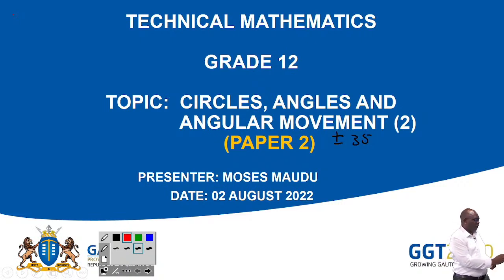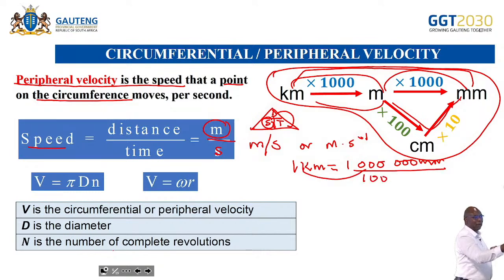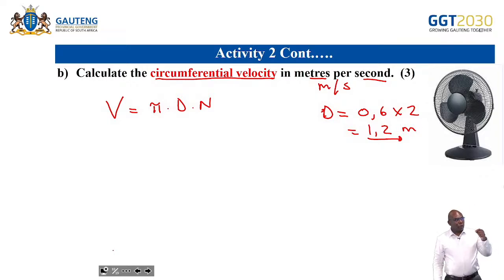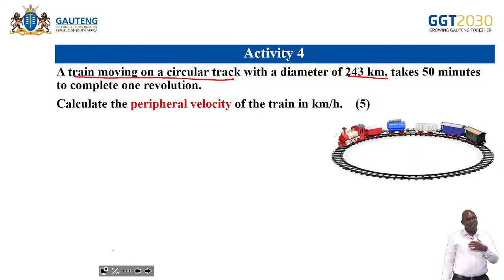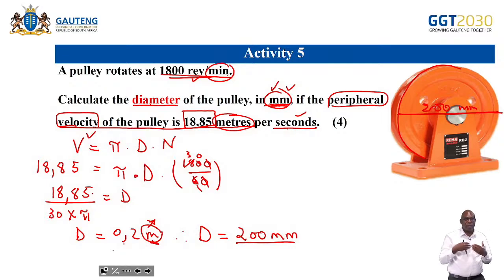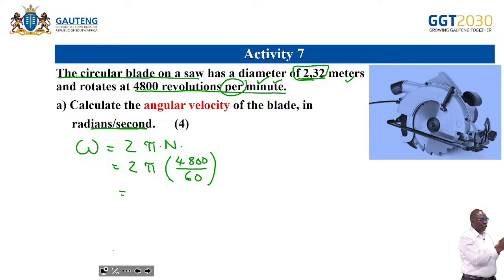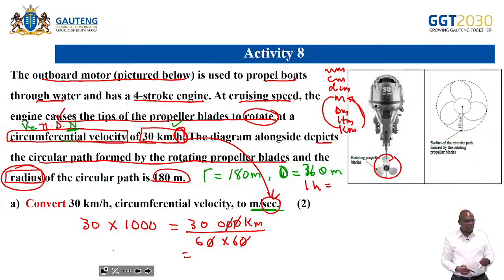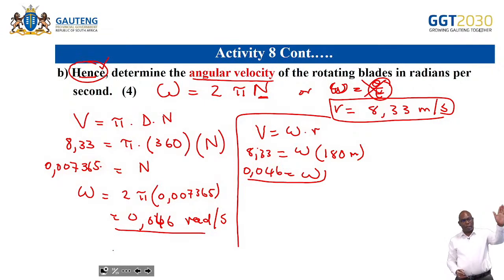03 AUGUST 2022 14:00 - 15:30 TECHNICAL MATHEMATICS GRADE 12